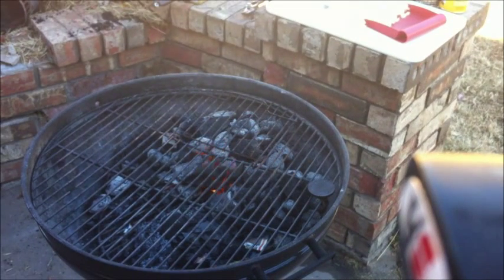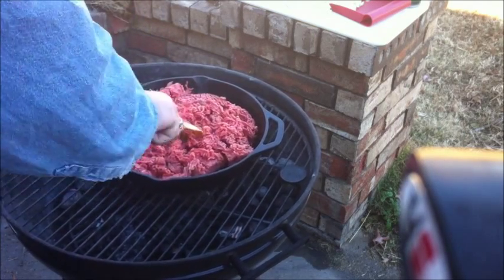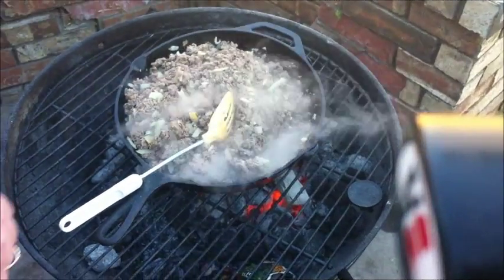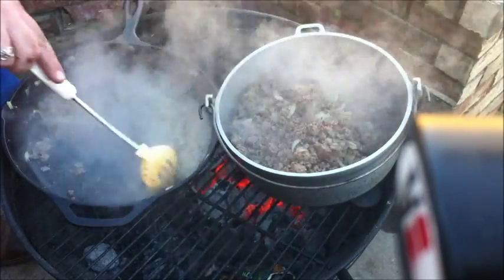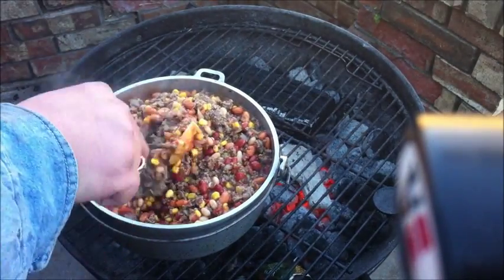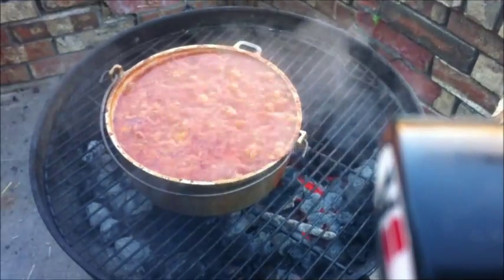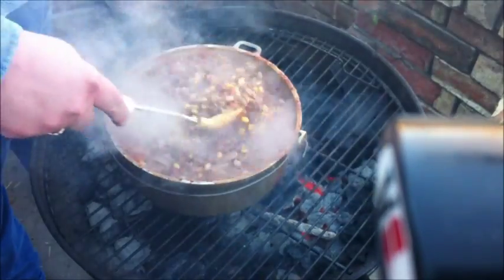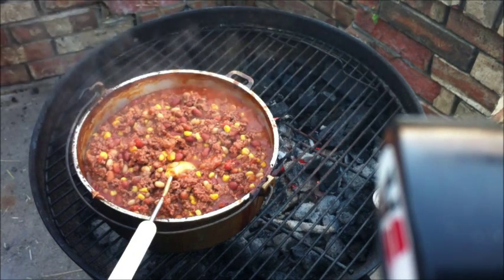Cowboy Stew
There is nothing better than a good stew, unless it's a stew that was cooked outside on the fire.
The ingredients are what you want, but this is what I put in...
3 pounds of hamburger
1 large can diced tomatoes
1 can red beans
1 can kidney beans
1 can pinto beans
1 can mexican corn
about 2 cups black coffee
1 large onion
3 cloves garlic